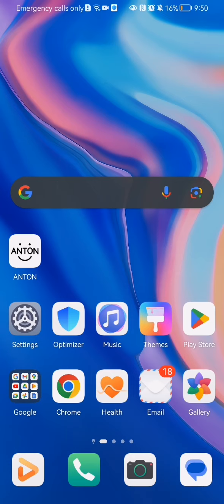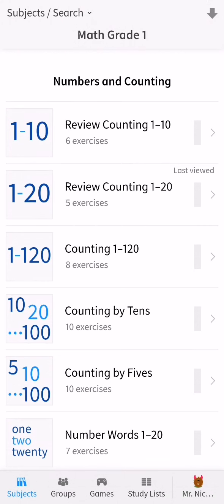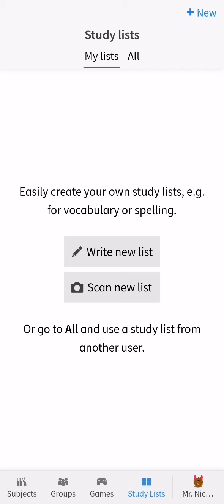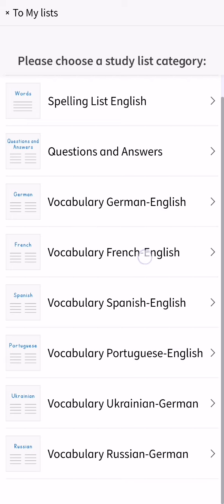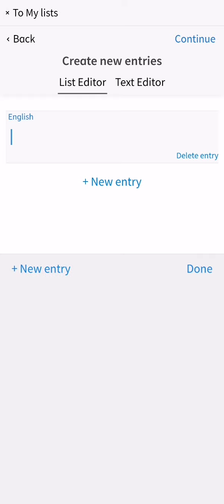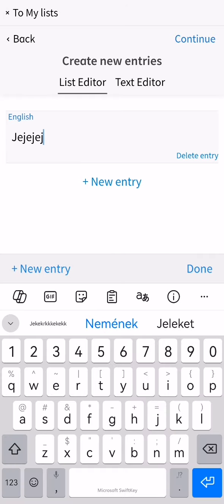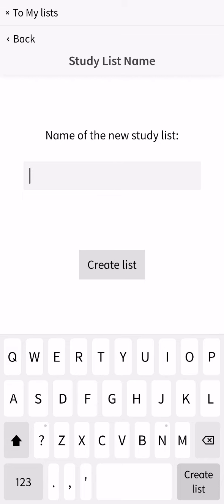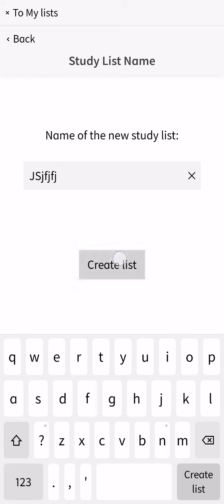How to create a study list in the Anton app?